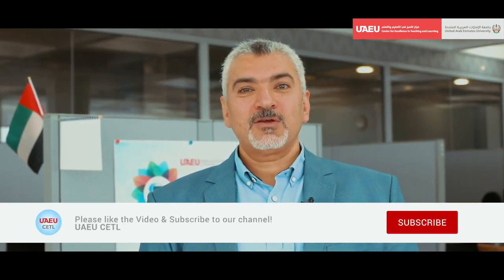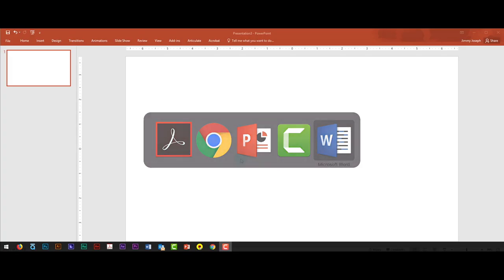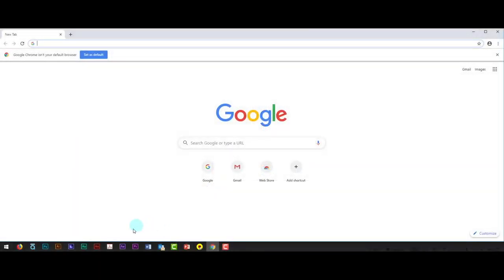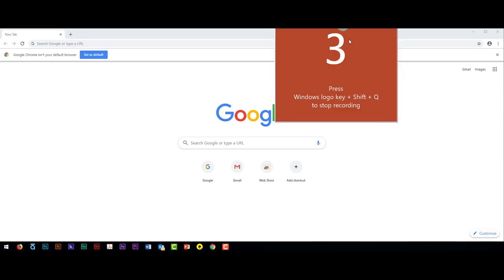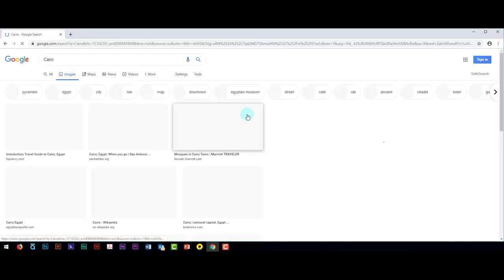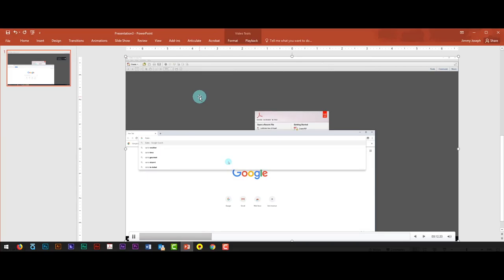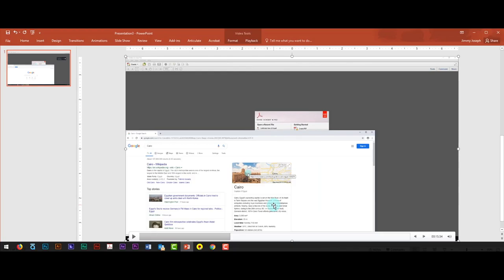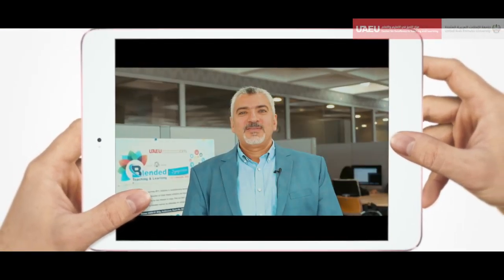TopTipThursday - Oct 31 | PowerPoint as a tool for recording lectures